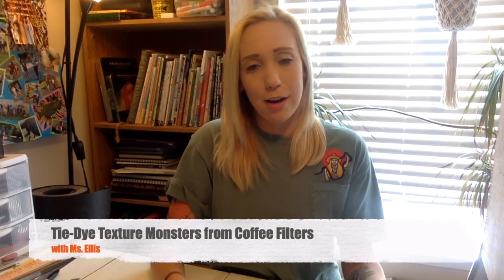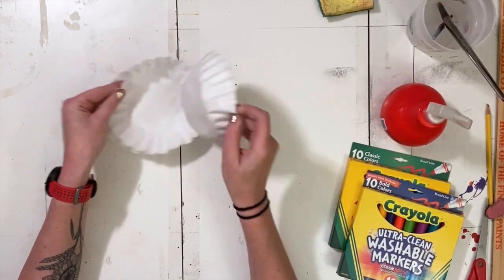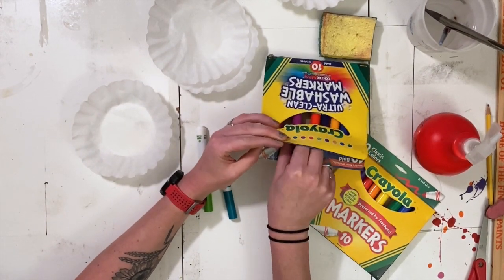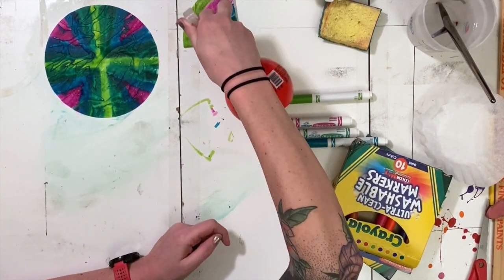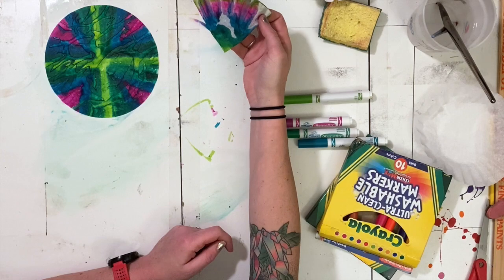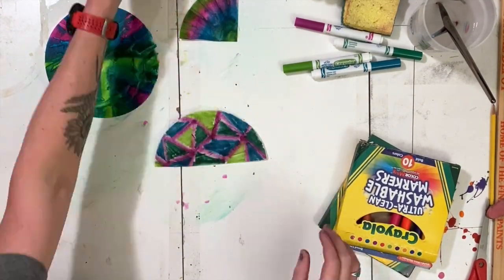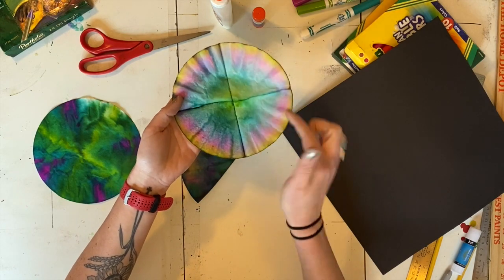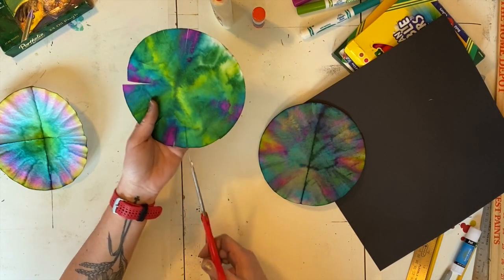Tie-Dye Coffee Filter Monsters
This video teaches how to create a tie-dye monster with lots of texture out of coffee filters! This is a great art project for elementary students to create at home!